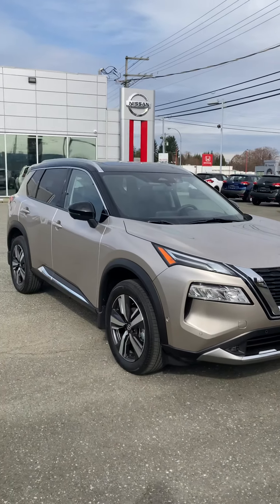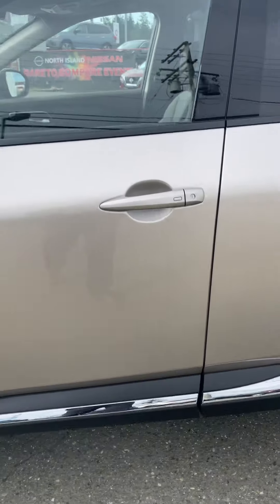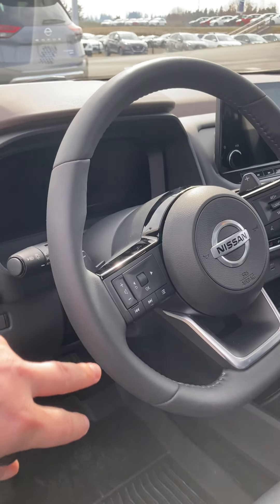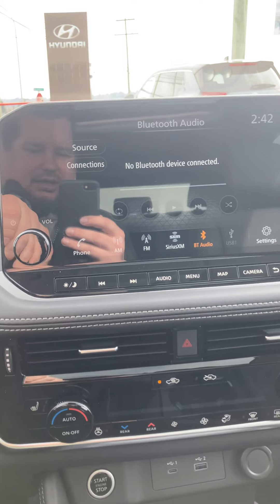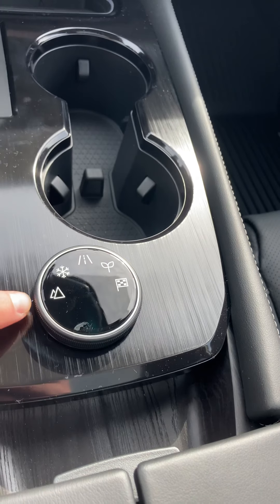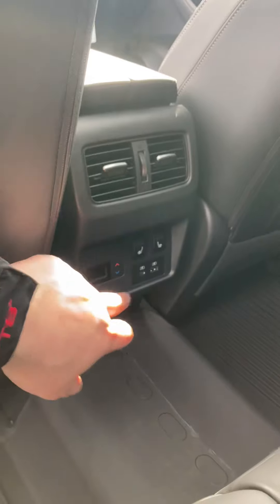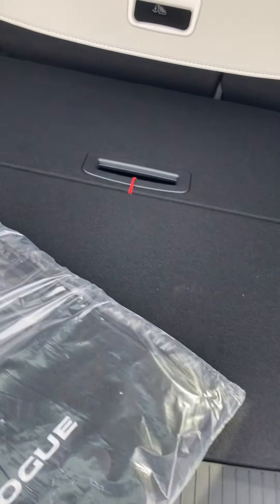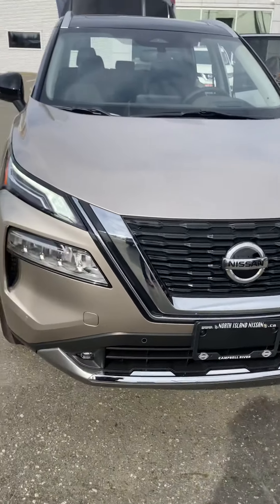2021 Platinum Rogue AWD